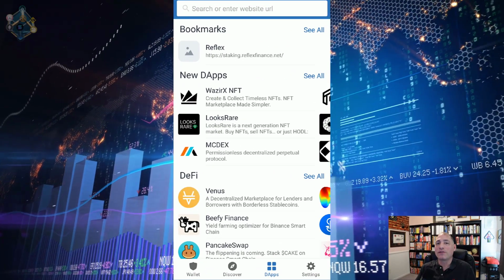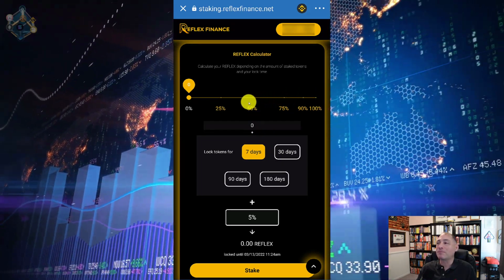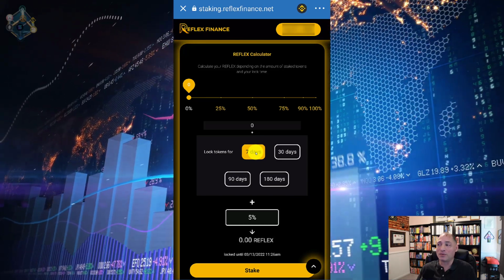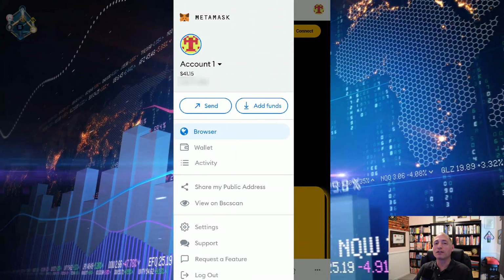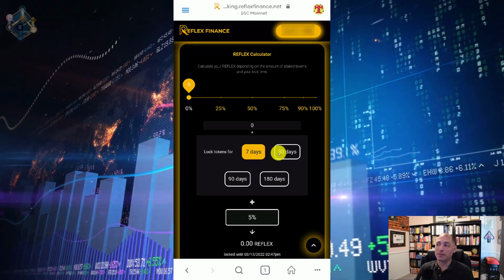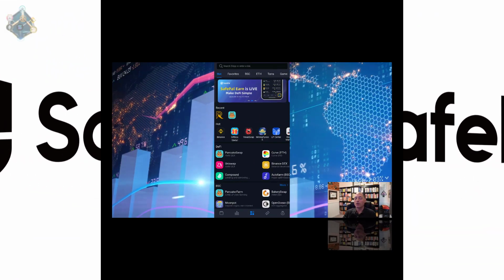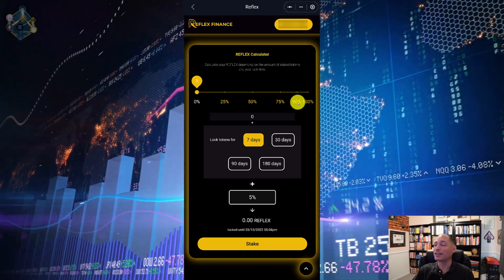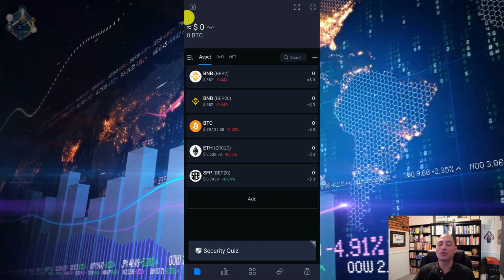Reflex Finance (REFLEX) Staking Tutorial | Trust Wallet | MetaMask | SafePal Staking Explained!!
In today's content about Reflex Finance (REFLEX) I discuss how to stake your Reflex Finance using Trust Wallet, MetaMask, or SafePal.  The process is very similar for each wallet, but there are some differences, and depending on your experience using each, it might be a challenge for you to accomplish. I also discuss some of the common troubleshooting steps that might help you resolve any issues you are encountering.  Just as a reminder, I primarily use Trust Wallet and most of my ability to assist you with issues is with that wallet.  I have used the others, but my go-to wallet is Trust Wallet.  If you more assistance than what is provided in this video, check out the Reflex Finance Discord and talk to a moderator or core team member about the issue you are encountering.  The Discord link is below!

For those of you that are new to Reflex Finance, the token is a great option for contributing to your passive income goals by rewarding all holders with Binance-Pegged USD. 8% of every transaction is redistributed to holders as passive income during phase 1. During phase 2, 10% of every transaction is redistributed to holders as passive income. In terms of passive income, it's hard to beat that! Enjoy!

(We both get $25 USD)
(Titanium Seed Phrase Storage Set)

0:00 - Opening
02:04 - Trust Wallet
06:55 - MetaMask
10:10 - SafePal
13:28 - Troubleshooting